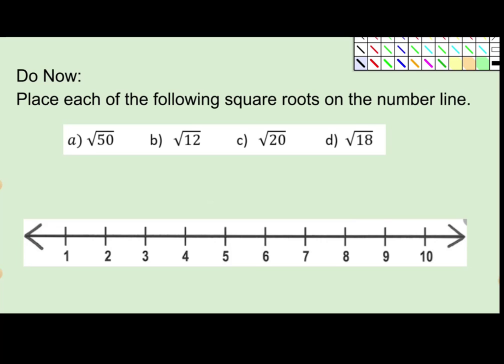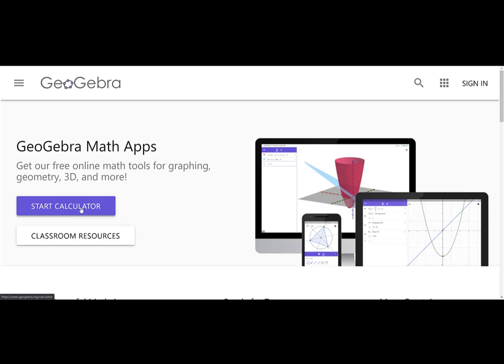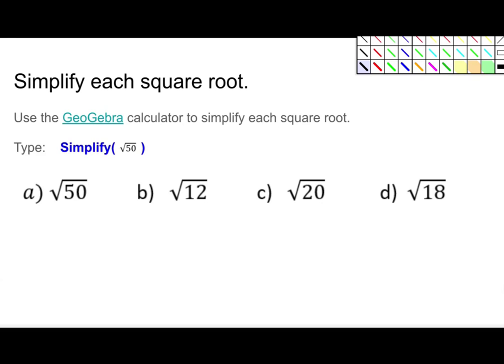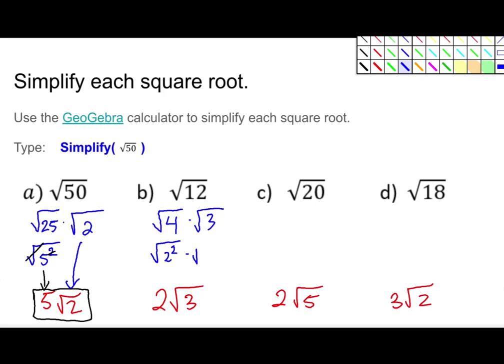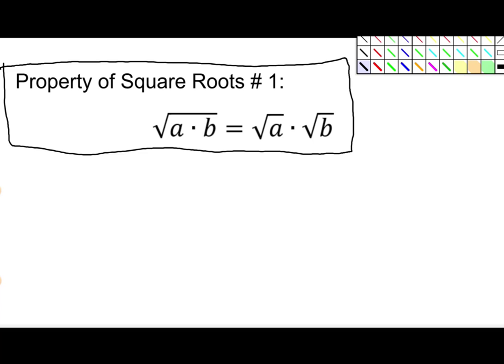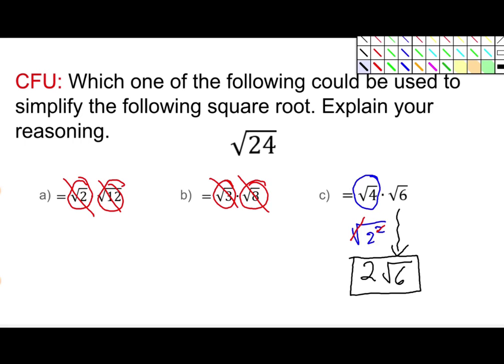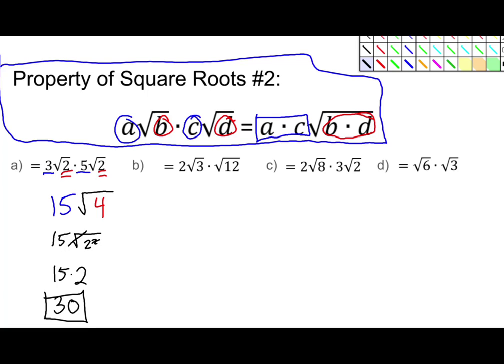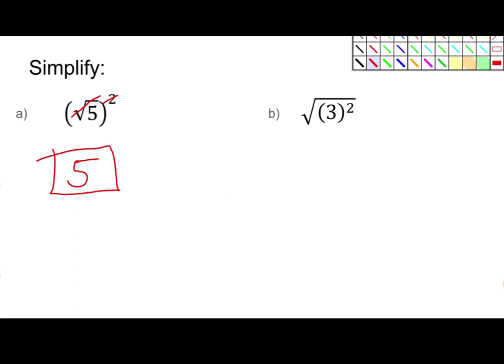[Right Triangles] Day 3: Simplify and Multiplying Radicals